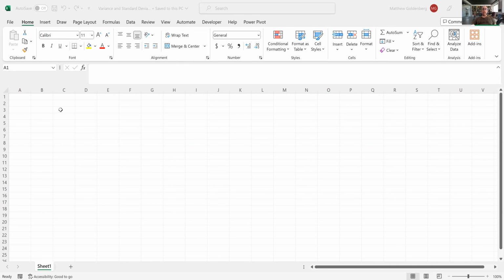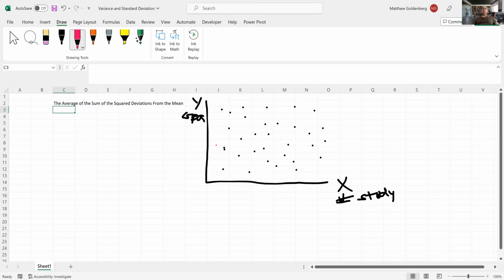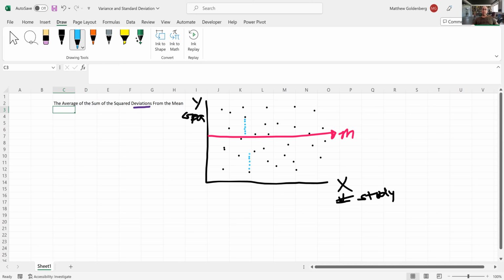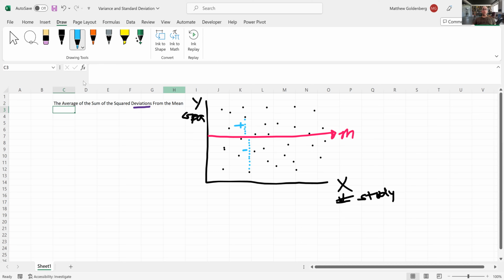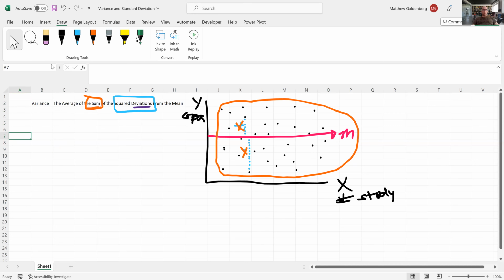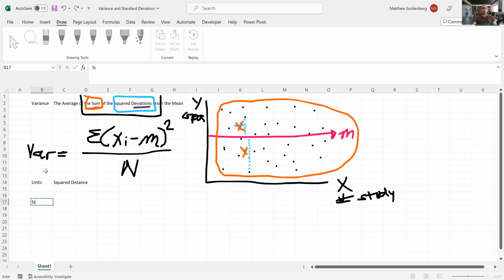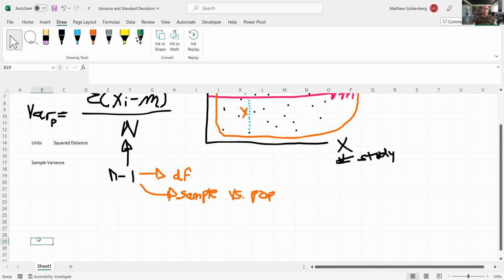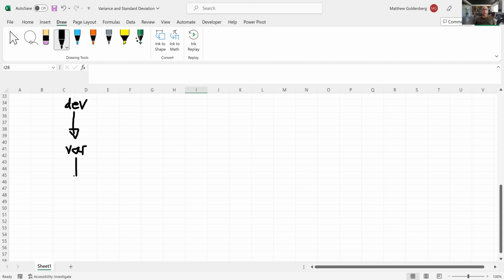Standard Deviation and Variance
This is a brief video just describing what Standard Deviation and Variance Means